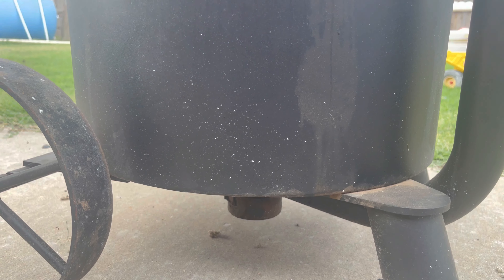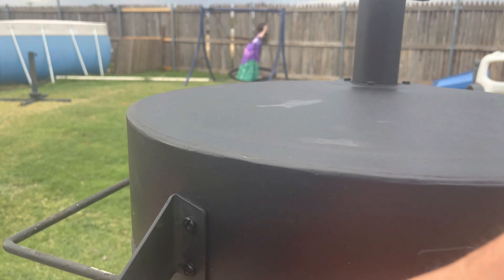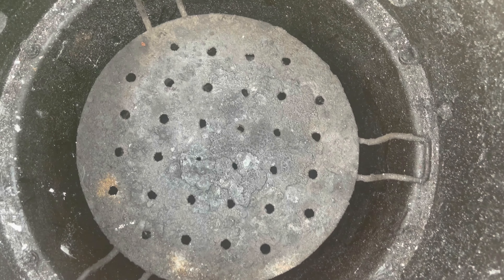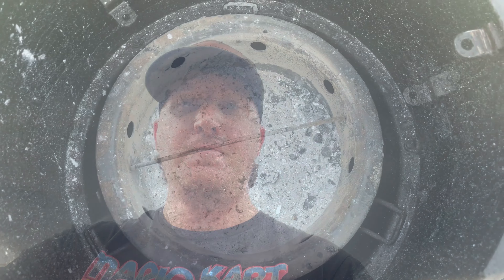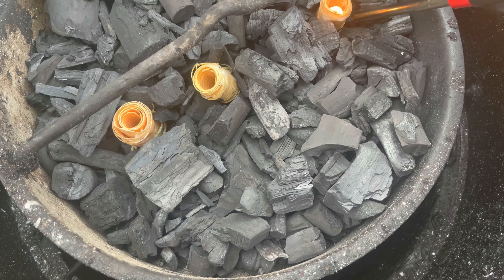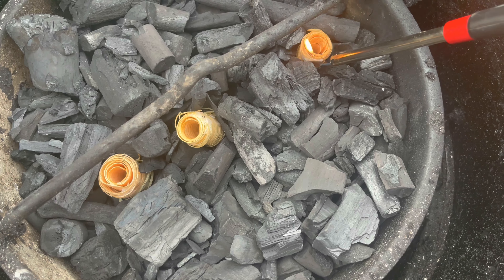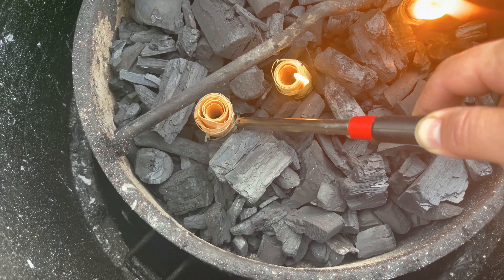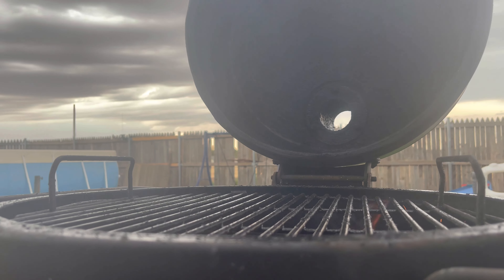How To Setup The Oklahoma Joe's Bronco To Grill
In this video we look at the grill side of the @OklahomaJoesSmokers  Bronco. Check out some of my favorite BBQ accessories
InkBird WiFi Meat Thermometer IBBQ-4T
InkBird 5GHz WiFi & Bluetooth 5.1 Meat Thermometer
InkBird Instant Read Meat Thermometer
Best BBQ Gloves

What gear im using to video with.
My C Camera Iphone
My B Camera
My A Camera
My Future Camera
My A Lens
My B Lens